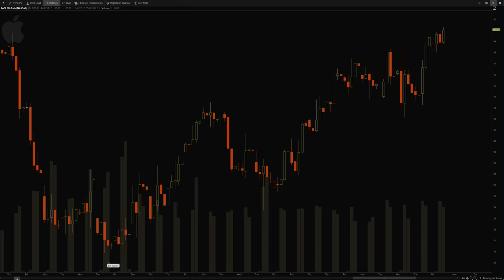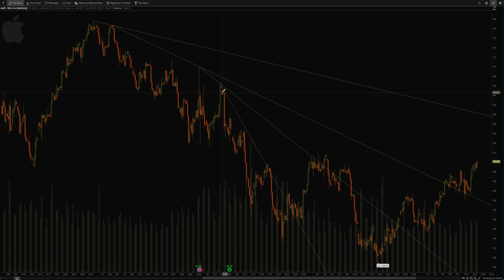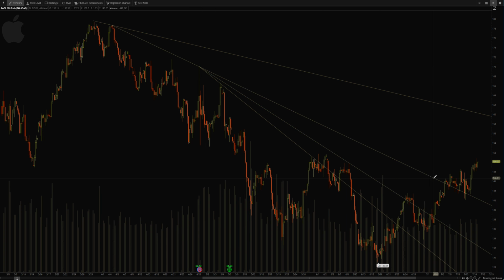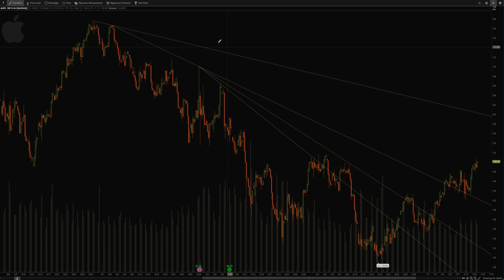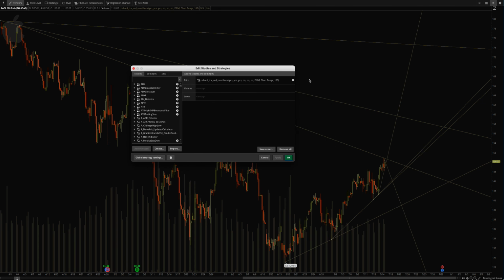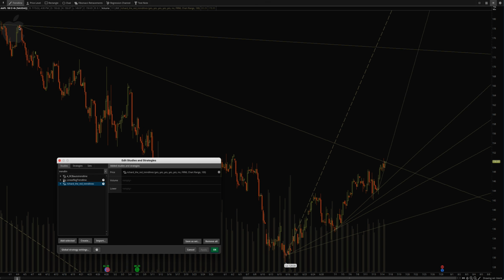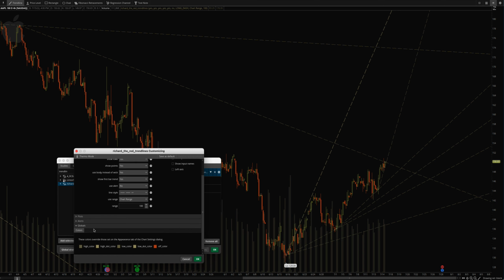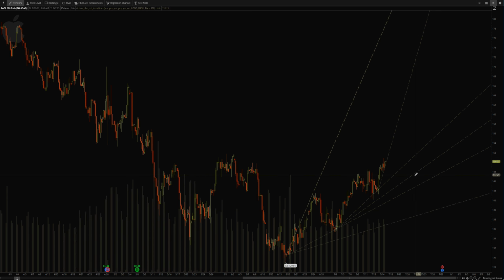Automatic Trendlines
This study automates a part of my trading system. I draw trend lines from the highest peak to next highest, and from that to the third highest, and so on. As long as those lines are unbroken I try to enter short as close as possible and as long as price action doesn't break the trend line I stay in. Same for lower trend lines and calls.

Trend lines act like diagonal support/resistance, with price action testing, breaking, and retesting before diverging to the next one. It's a powerful way to visualize sentiment changes in real-time.